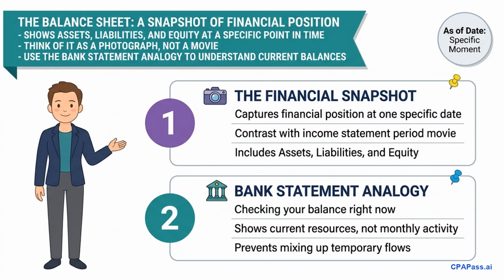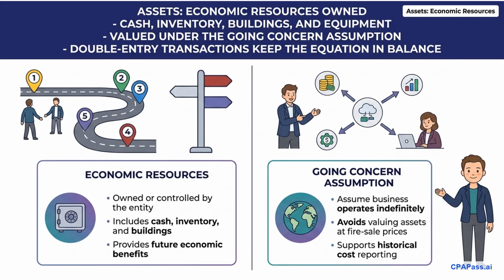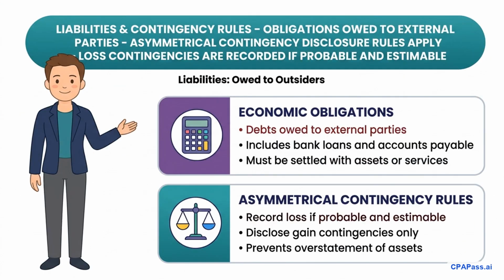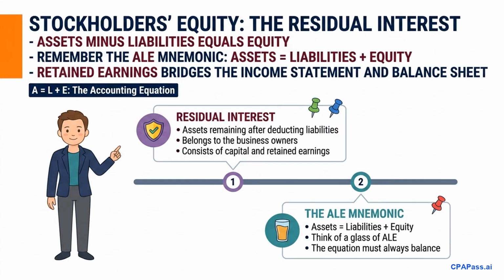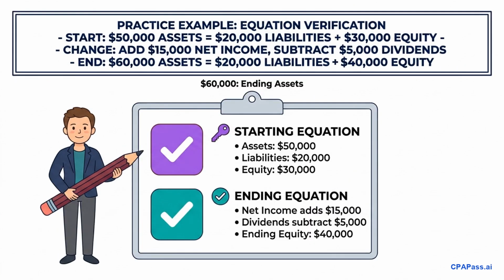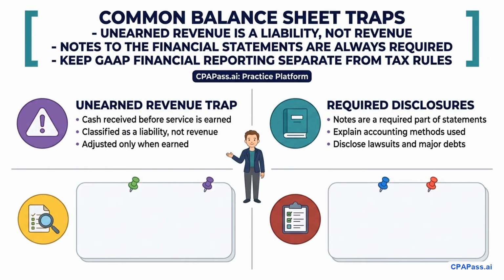Balance Sheet Transactions & Entries: FAR CPA Exam Prep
Master balance sheet transactions and the fundamental accounting equation for the FAR CPA exam. Learn how to apply the going concern assumption, handle asymmetrical contingency rules, and avoid common classification traps like unearned revenue.